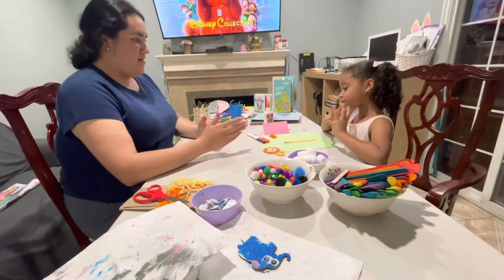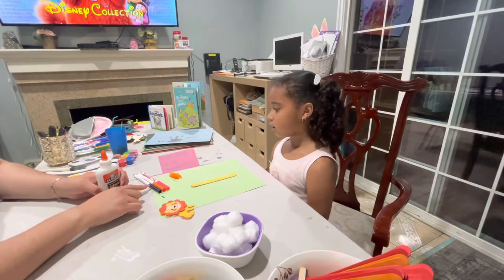Manipulative art projects